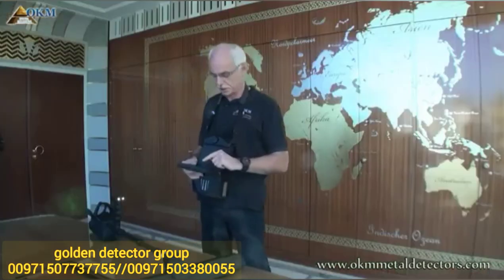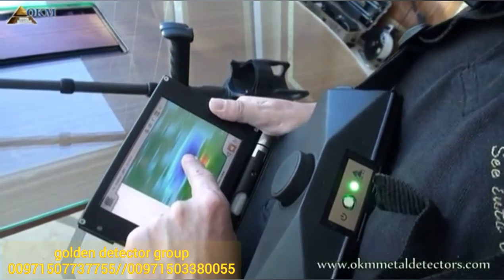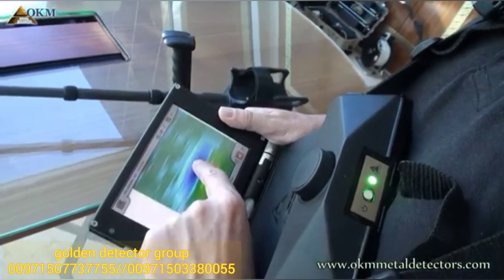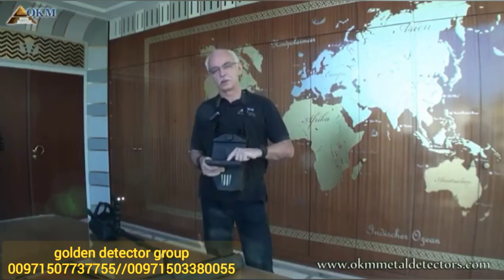okm metal detector exp 6000 | OKM Product Adviser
The 3d ground scanner EXP 6000 metal detector with video eyewear to detect underground treasures, voids, and natural gold minerals.
The exp 6000 treasure detector is manufactured by OKM in Germany. It can be utilized by treasure hunters, archaeologists and gold seekers to find buried treasures, hidden artifacts and many ancient items that have been lost over time (rings, coins, weapons, tools, household items, boxes, caches.